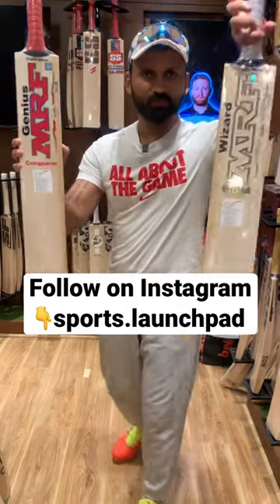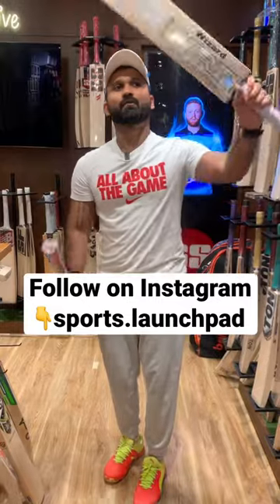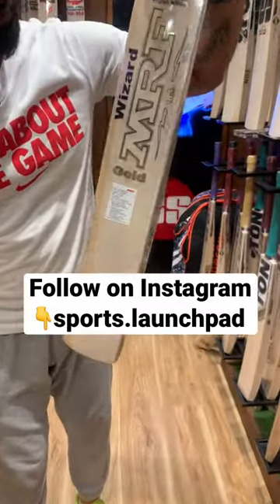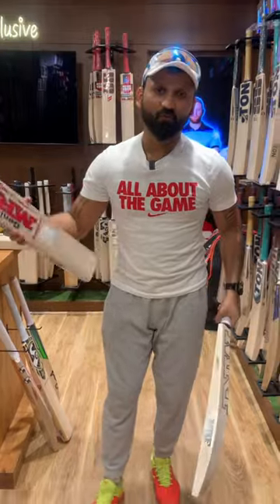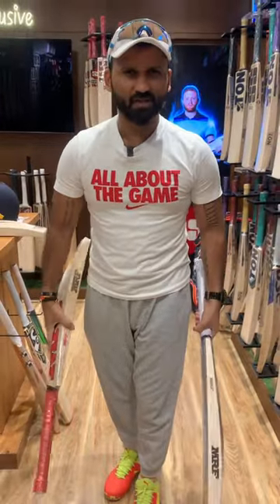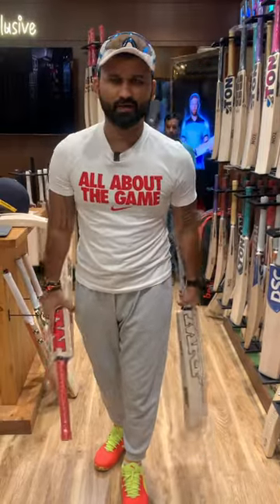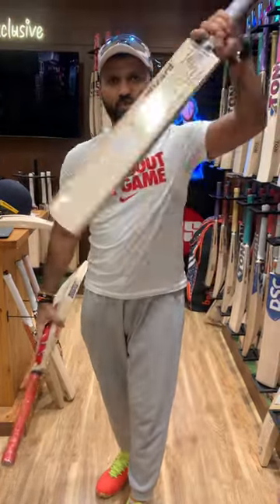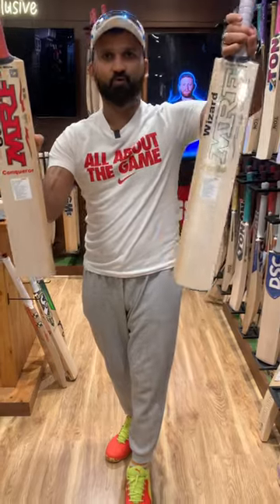Virat Kohli का Gold का BAT🤯 Asia Cup मैं होगी बोलती बंद!